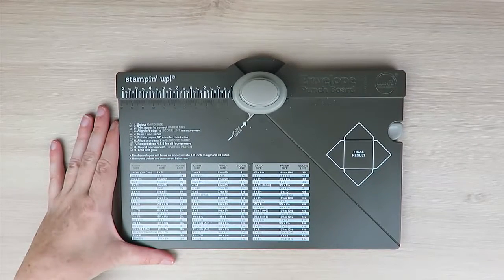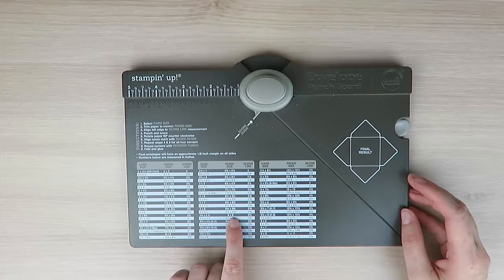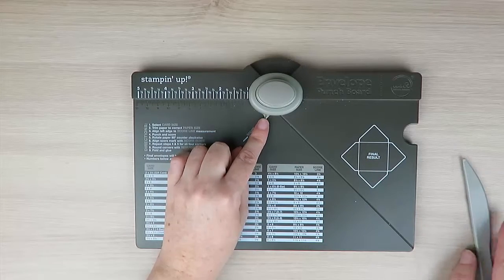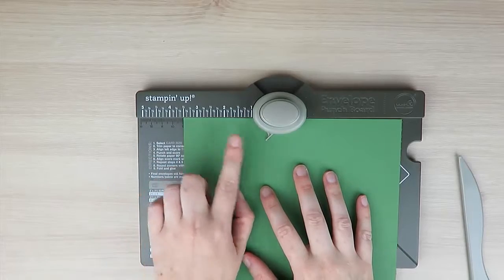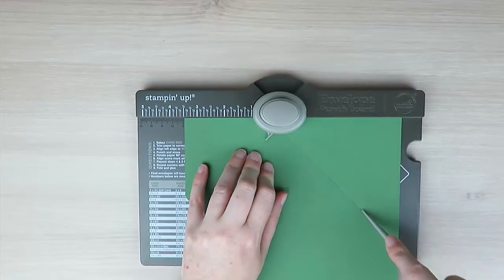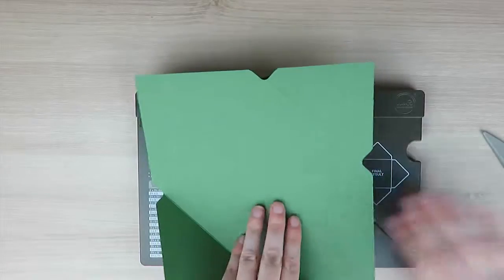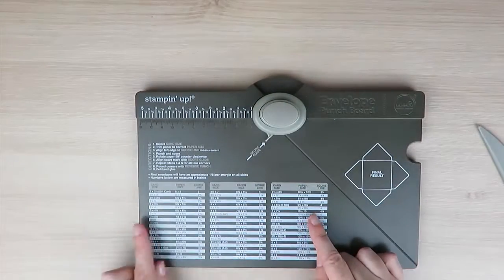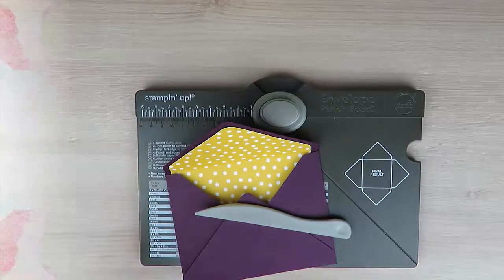Introduction to Envelope Punch Board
In this video you will be introduced to the Envelope Punch Board.  This tool can be used to create custom envelopes, envelope liners as well as little boxes.